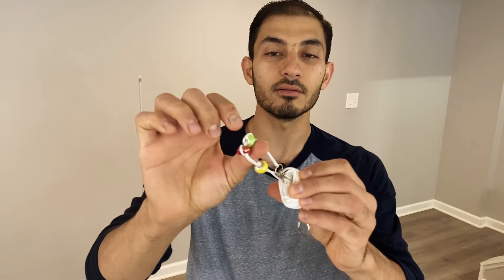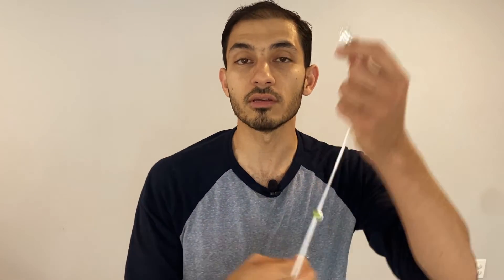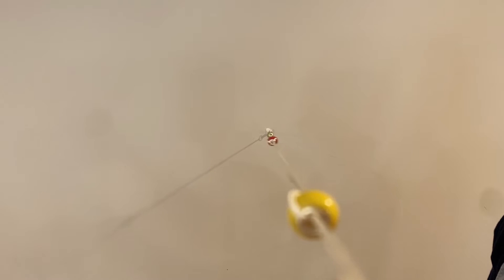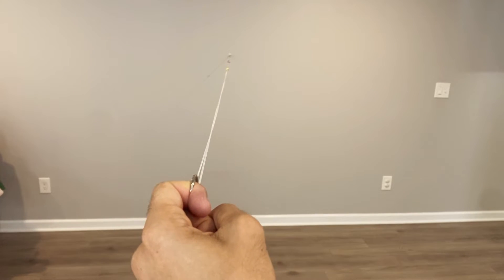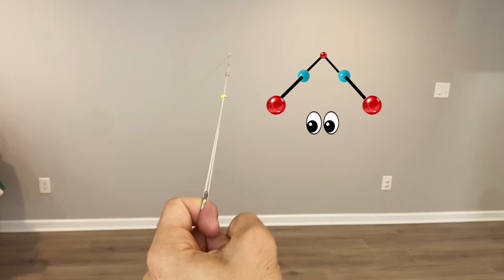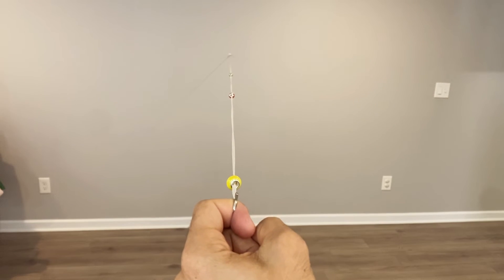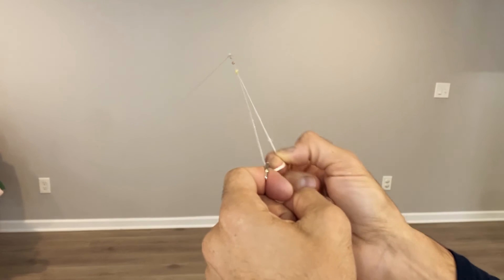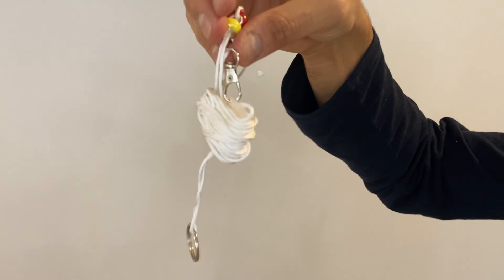The Vision Exercise That Could Change How You See - Brock String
Brock String convergence insufficiency Exercise is a tool that help with vision training!

This video is for those who want to learn more about the Brock string that I developed which is affordable and also easy to use with sliding beads for eye convergence training. It helps with athletic and sport training for better aiming and precision and for eyesight improvement naturally through eye exercises

You can also buy the vision kits I talked about in this video: